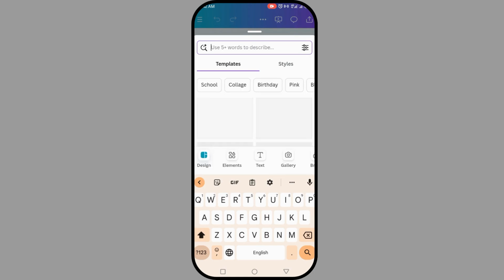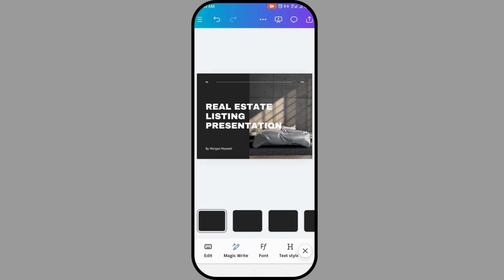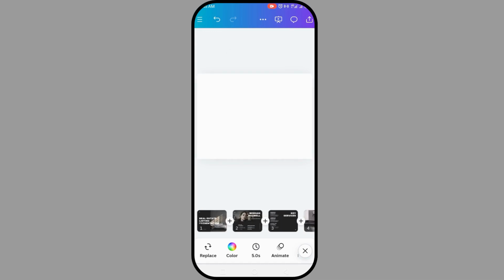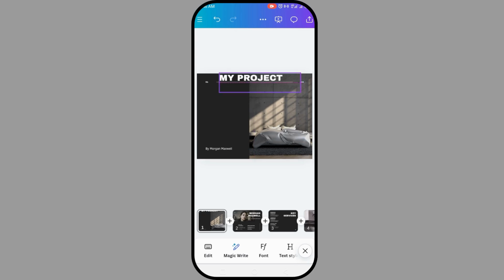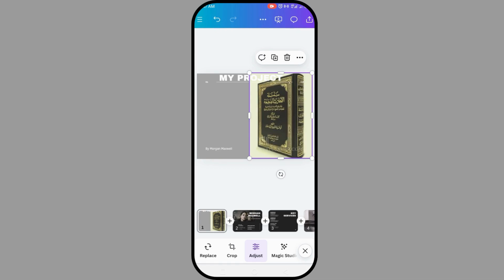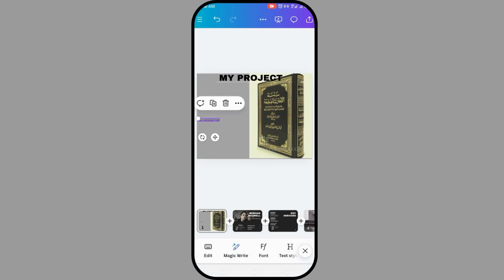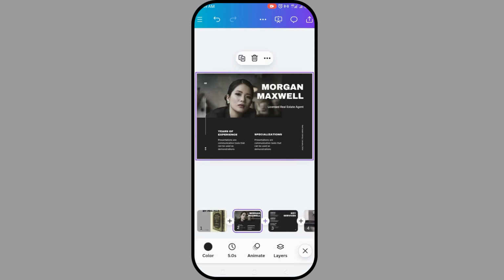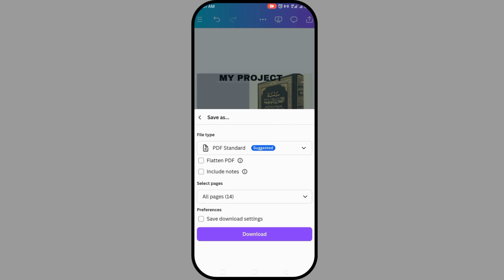How to Create a PowerPoint Presentation on Canva | Step-by-Step Tutorial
Learn how to create stunning PowerPoint presentations using Canva in this easy-to-follow tutorial. Perfect for beginners and professionals alike, this guide will help you design and export your presentations seamlessly.